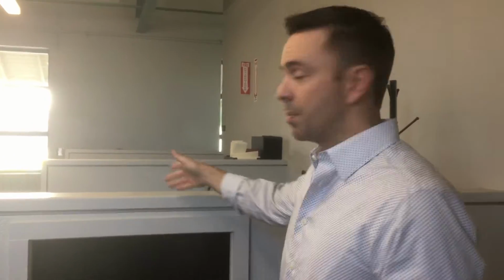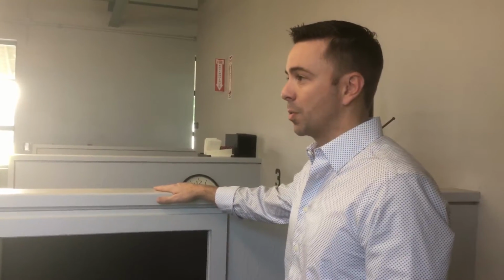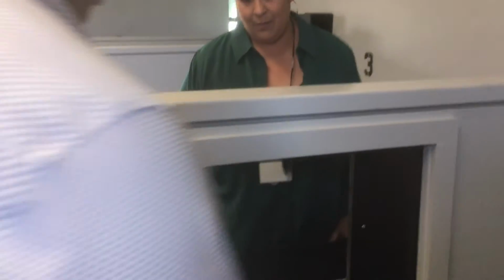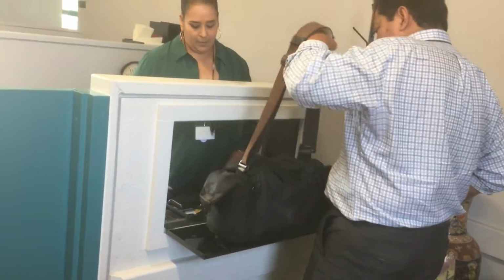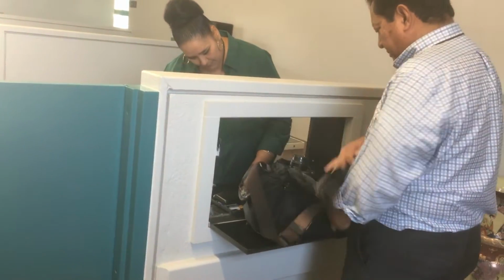Facilities tour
Executive Director Jon Mendelson leads a quick tour of a new program providing housing and job training aimed at helping homeless residents in Stockton become self-sufficient.